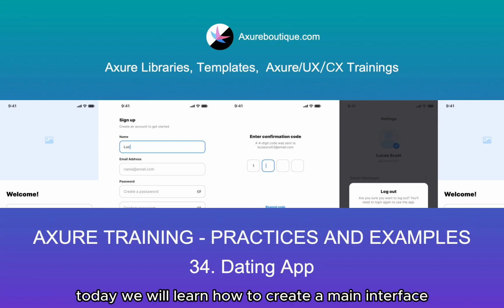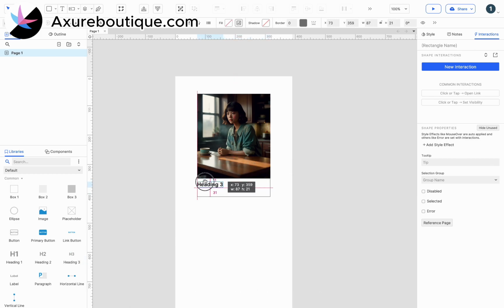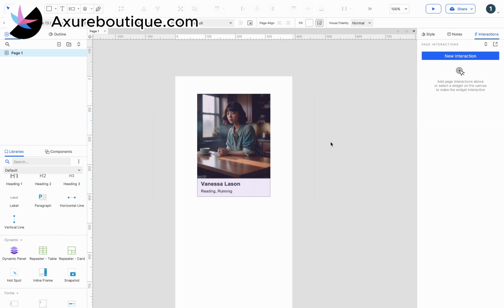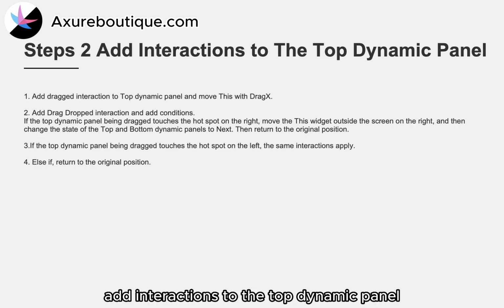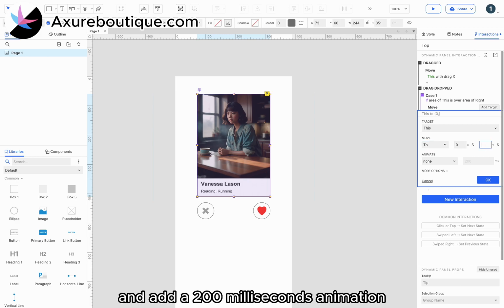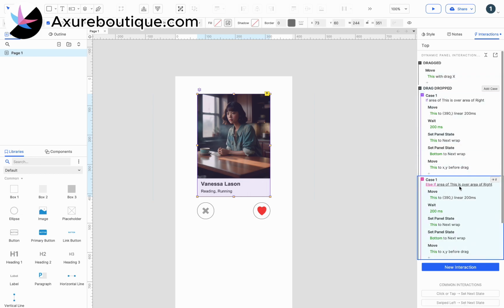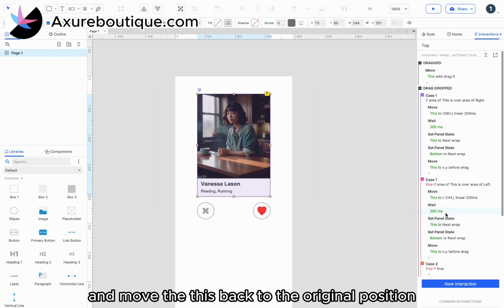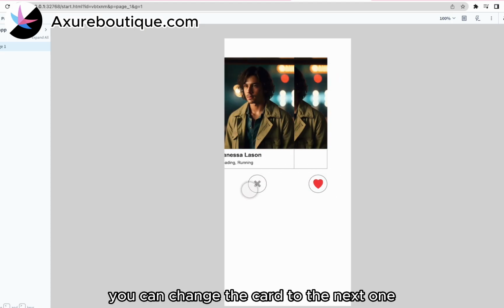Axure Tutorial-Practices and Examples: 34.Dating app homepage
Many dating apps now use gesture swiping to determine whether to send a like message to the other person. When you see a photo you like, slide to the right, otherwise to the left. If two people like each other, they can chat. Later, this interaction method was borrowed from many social apps.
In addition to gestures, the buttons below the image can also be used for actions.